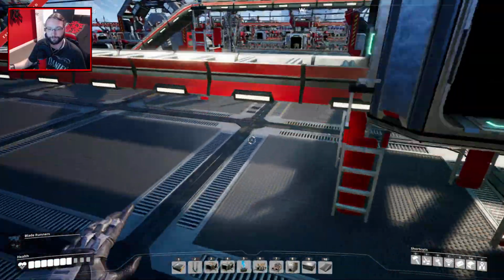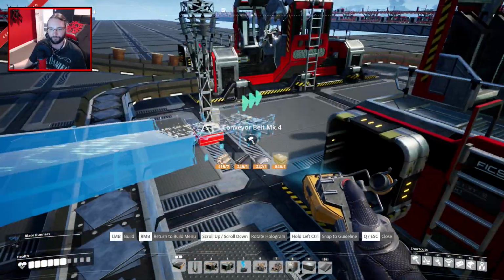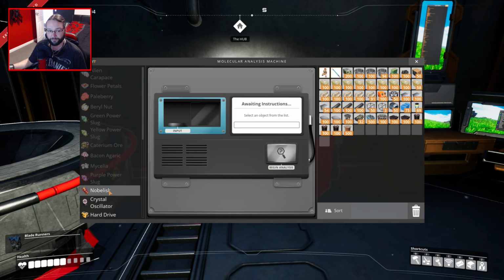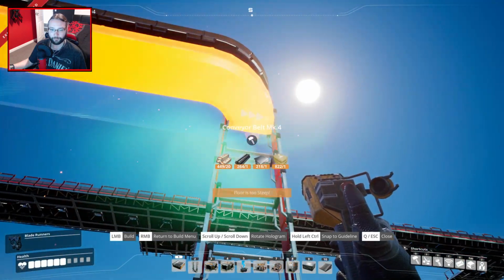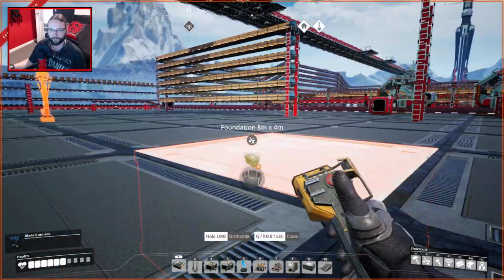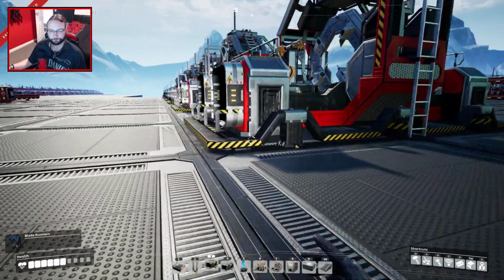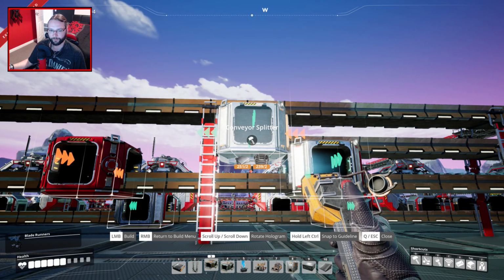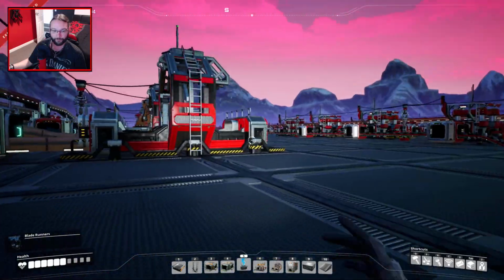Satisfactory - Experimental Alternate Mega Base! - 1 per second - Rotors - Ep 3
Game description

Hardware

Software